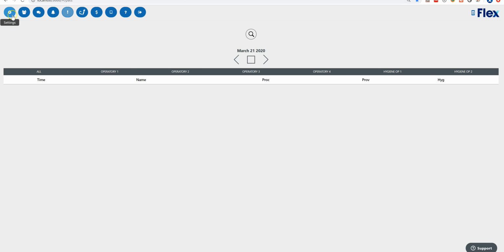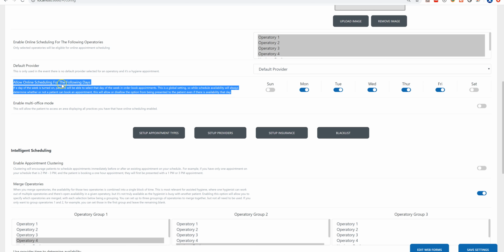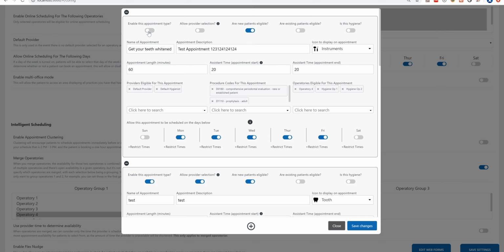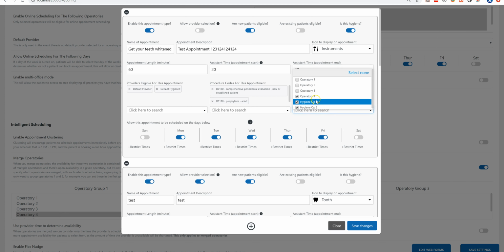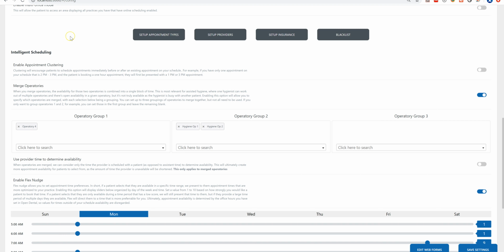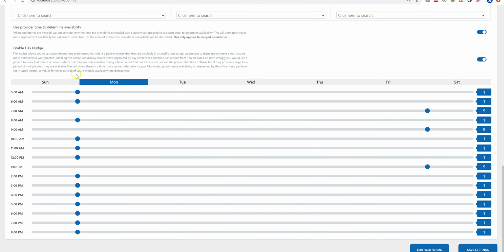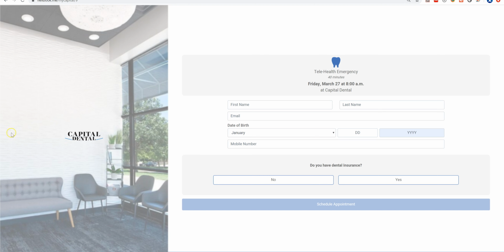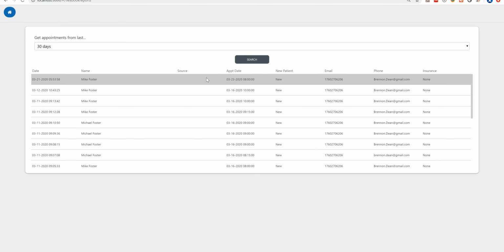FlexSchedule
FlexSchedule Training